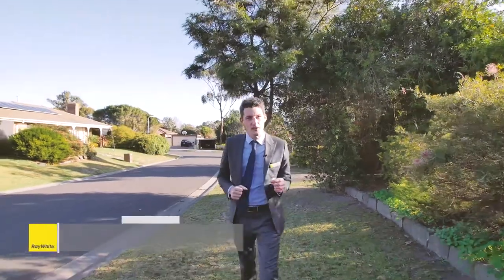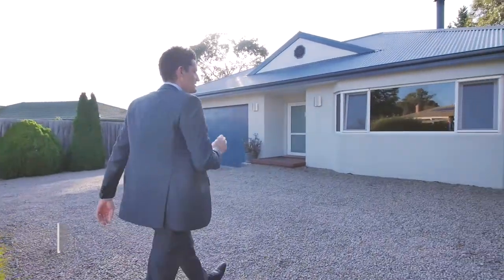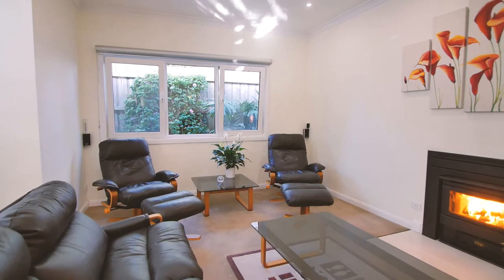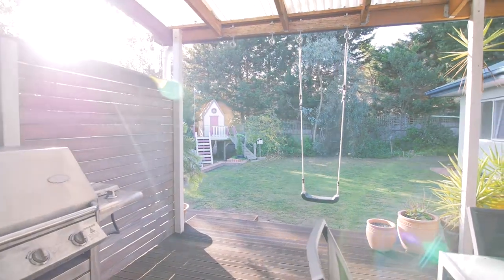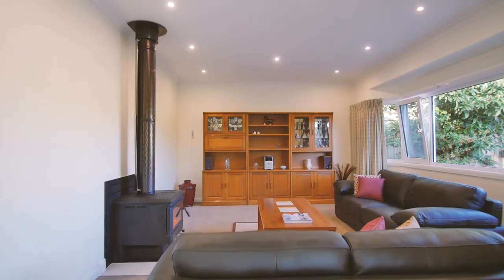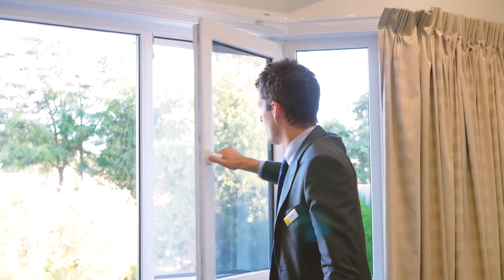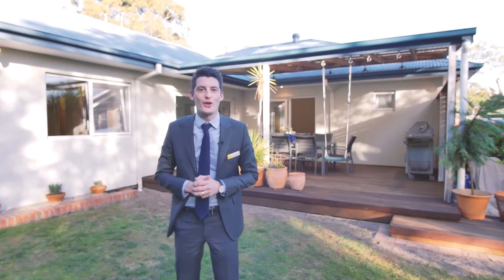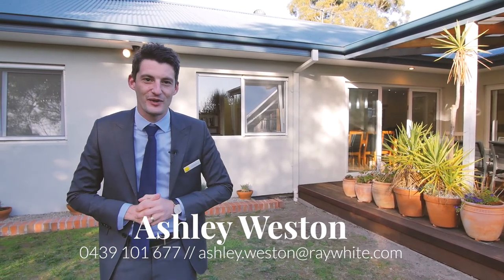3 Francesca Crt, Frankston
Elegantly designed for spacious family living with a graceful flow into outdoor entertaining, all the refinement and creature comforts we’ve come to expect from Lakewood Estate are encapsulated in this stylish four-bedroom home.

A single-level design on a generous 723m2 (approx) allotment within paces of Kingsley Park Primary School and the Lakewood shops, the 34 square (approx) residence is ideal for a range of buyers in this coveted location flanked by the golf course and Robinsons Park and just a short zip to Frankston CBD and Karingal Hub.

Two sun-filled living areas with soft caramel carpeted and neutral tones share the warmth and ambience of a two-way wood burning heater to keep things toasty all winter long, while the balmy seasons will doubtless be enjoyed out on the deck, with expansive lawn beyond for the kids’ trampoline or to even add a swimming pool (STCA).

Sleek tiling and LED lighting creates a glamorous tone in the dining room and adjoining kitchen, which is fitted out with dual ovens, integrated microwave and breakfast bar to make light work of dishing up the pancakes the hungry hoards on busy school mornings.

Offering a touch luxury at the end of the day, the master bedroom boasts a walk-in robe, ensuite bathroom and sliding doors to the deck to create a resort-style atmosphere, while both a full second bathroom with tub and walk-in shower and a third toilet in the powder room provide total convenience for a home of this size.

Immaculately presented throughout, you’ll fall in love with this irresistible package, which includes solar panels and a double garage.